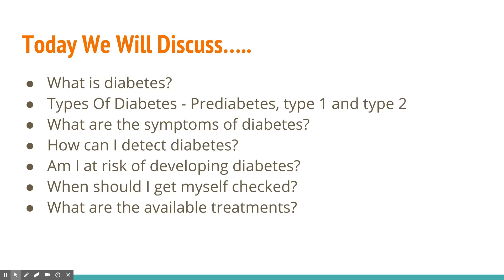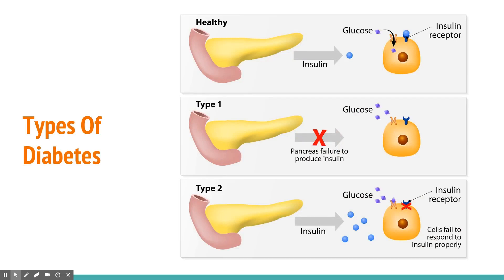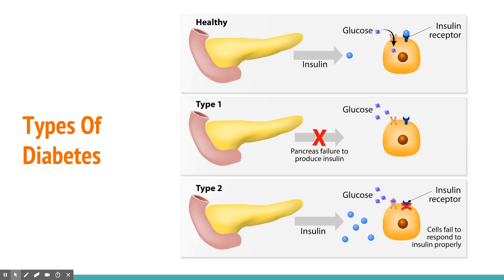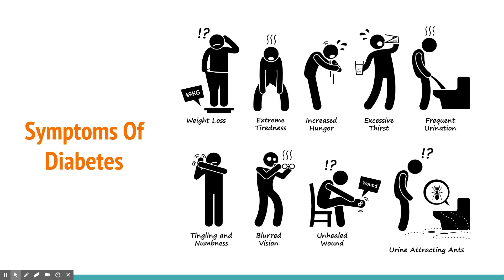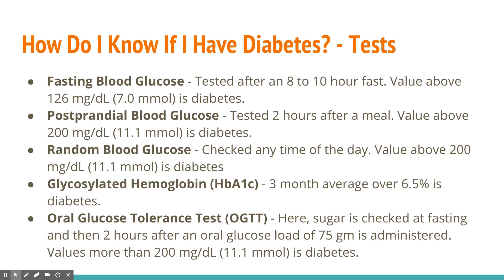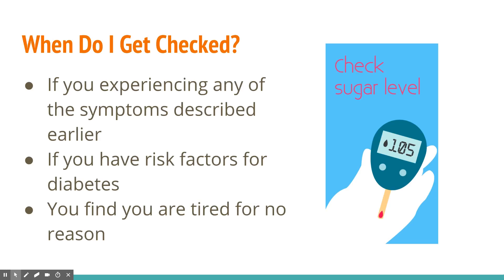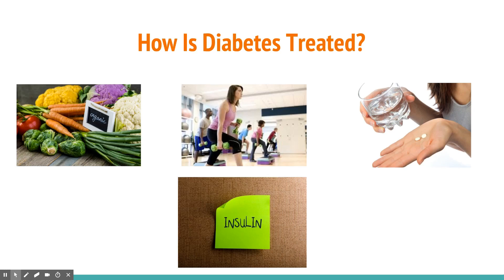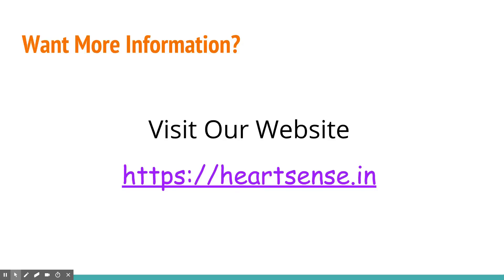A Basic Review Of Diabetes - Frequently Asked Questions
In this video, we discuss some of the basic aspects of diabetes and how it can be managed.

Diabetes affects millions across India and is riddled with complications if not treated aggressively. Having an understanding of this condition is essential to take control of it. This video briefly discusses the basics of diabetes, how it can be diagnosed and what treatments are available.